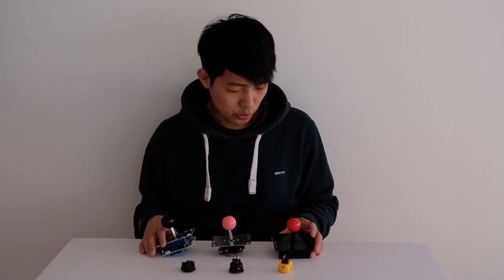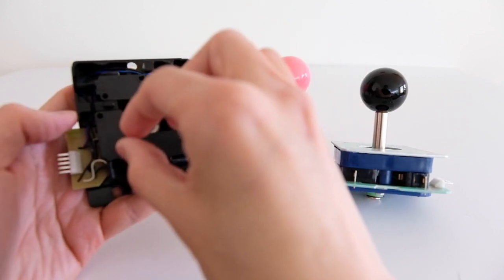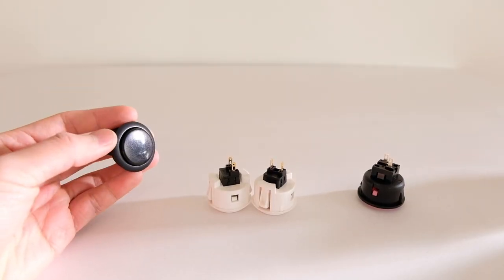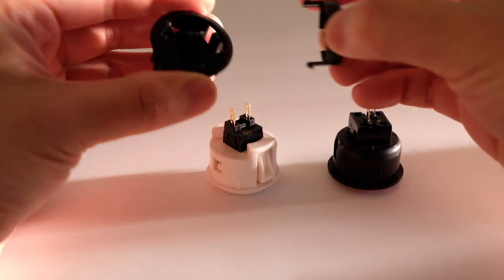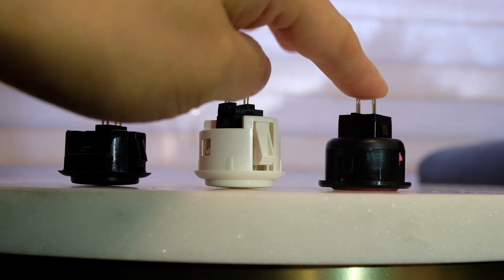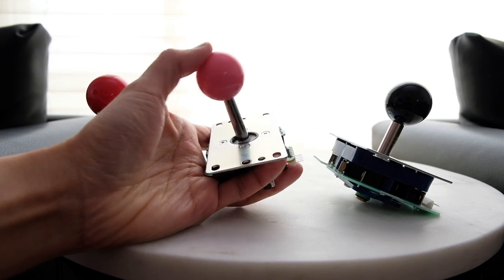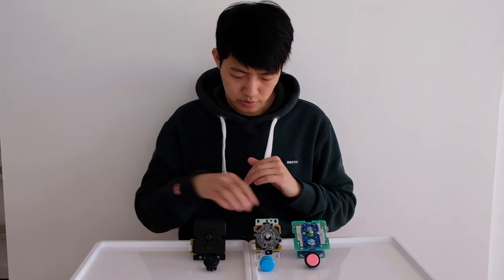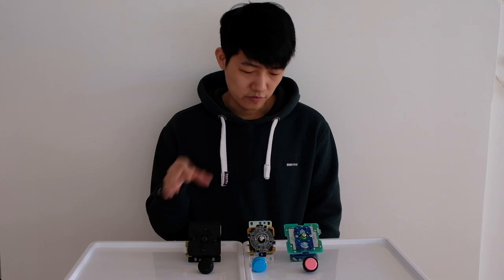Sanwa vs Hayabusa Vs Seimitsu Review Detail Comparison 2019 HD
Sanwa vs Hayabusa Vs Seimitsu Review Detail Comparison

Here is a detail comparison review of the sanwa vs hayabusa vs seimitsu joystick and button, hope this answer some of the question people have, if you have any other questions, feel free to leave a comment below

Sanwa Lever
Sanwa Lever with Octagon Gate
Sanwa Black Buttons
Sanwa White buttons